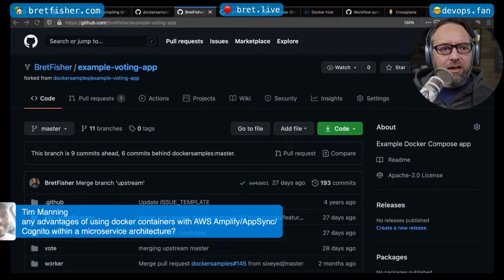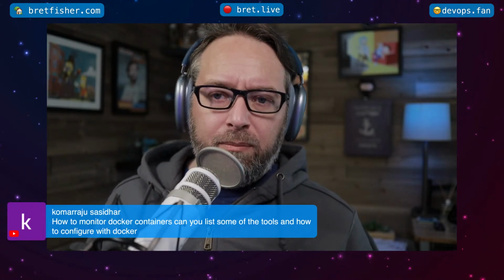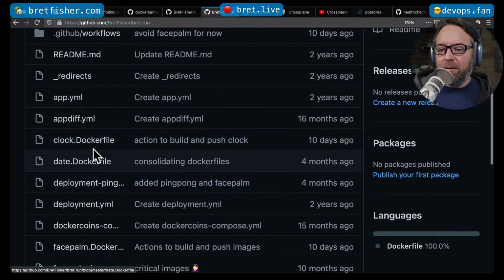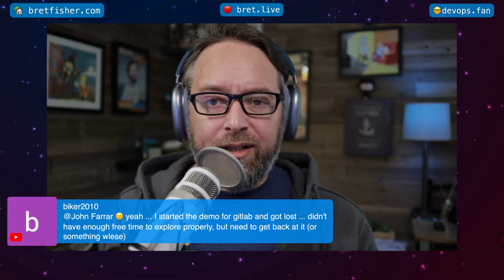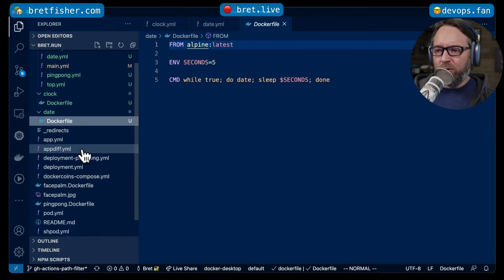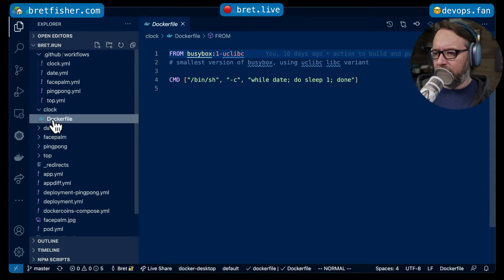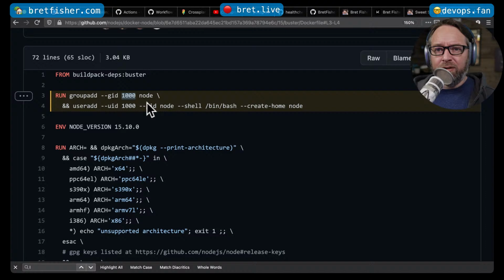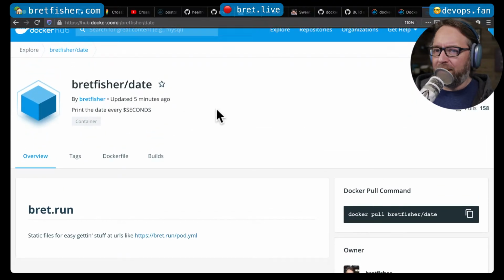Live Q&A: DevOps and Docker Live Show (Ep 113)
Starts at 3:45. Taking your questions and working on some container open source.